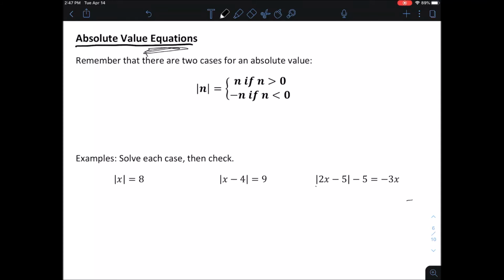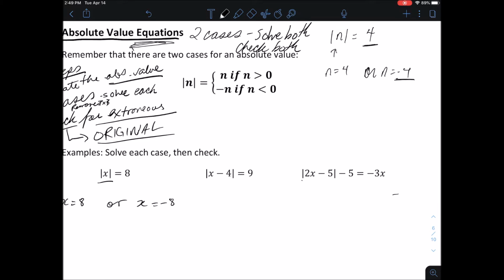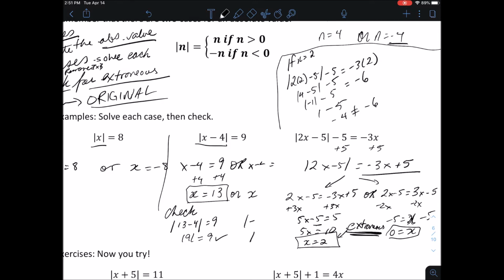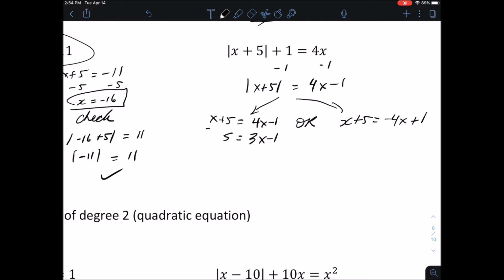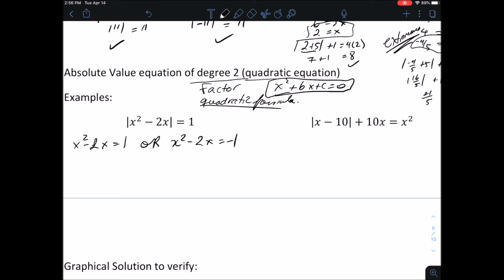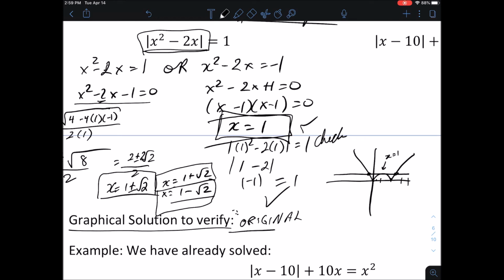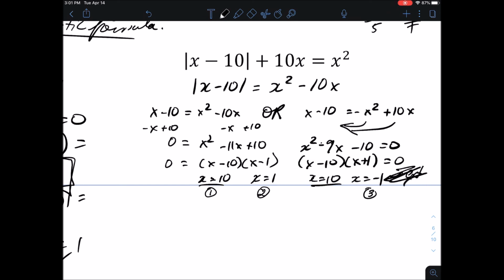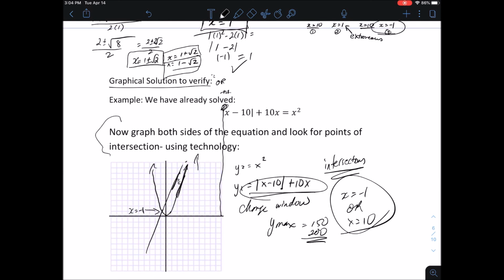Absolute value equations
How to solve and check an absolute value equation (linear and quadratic)